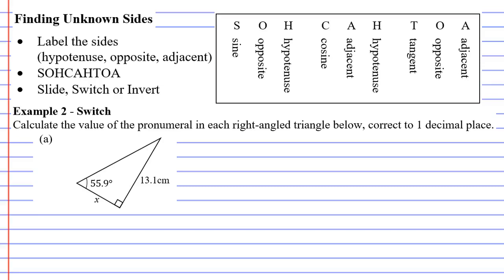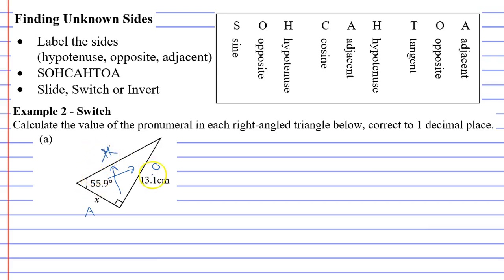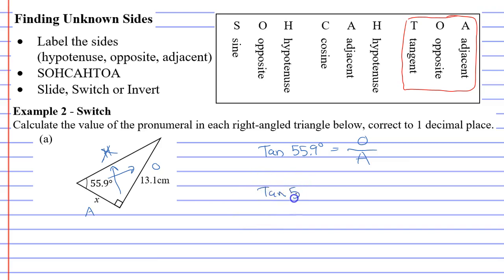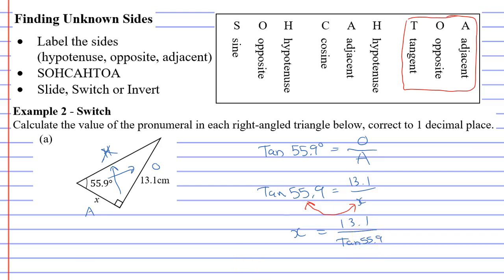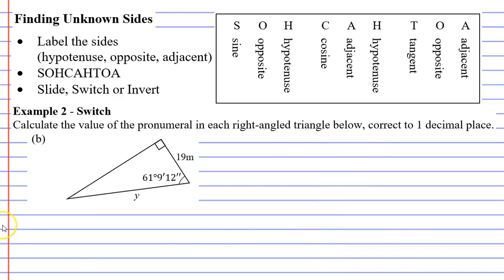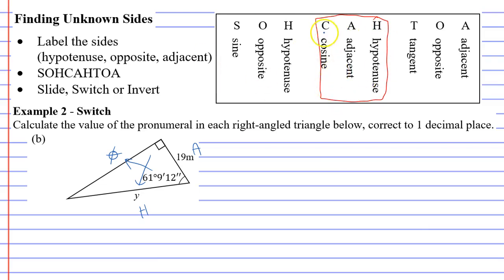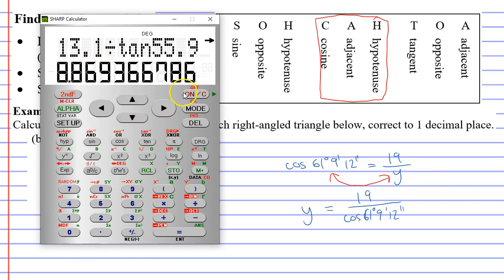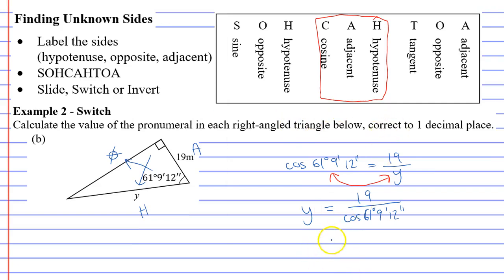7A Finding Unknown Sides Part 3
Explains how to calculate the length of a side given an angle and one side. These example use a trigonometric ratio where the denominator is a pronumeral.